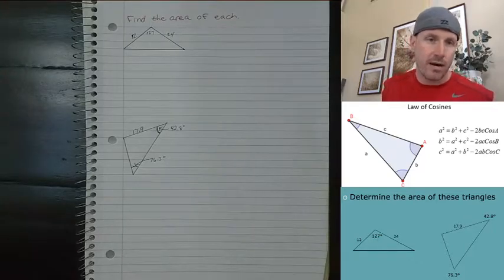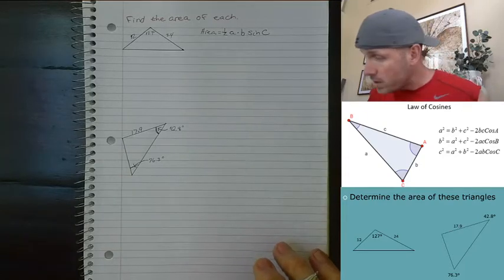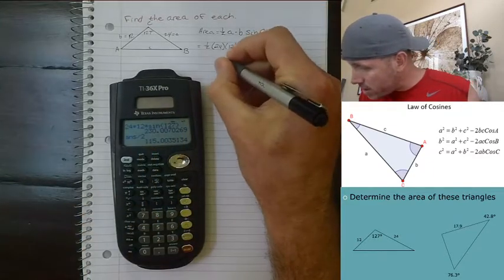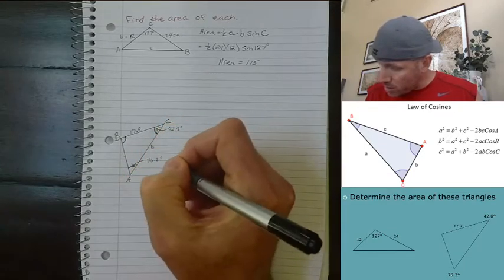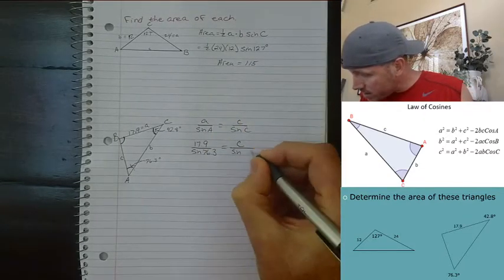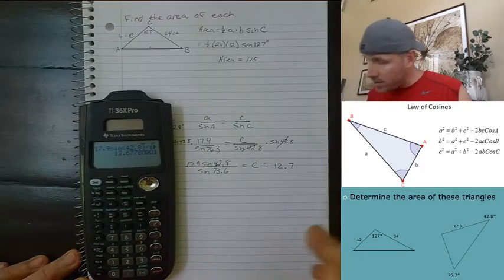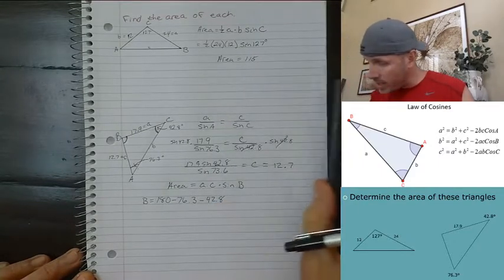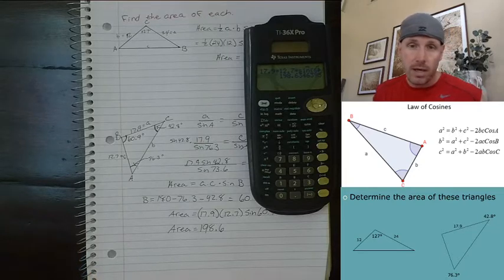Law of Cosine Example #2